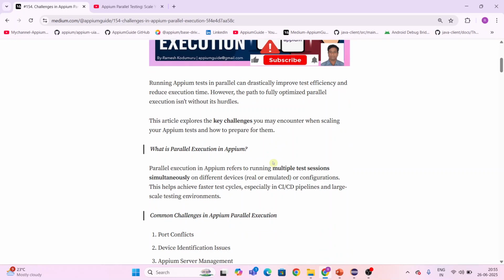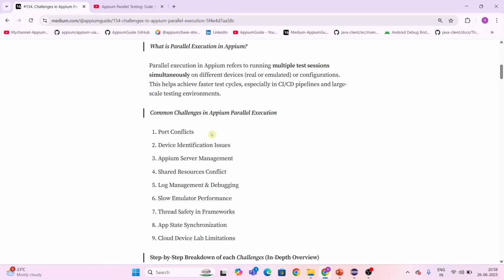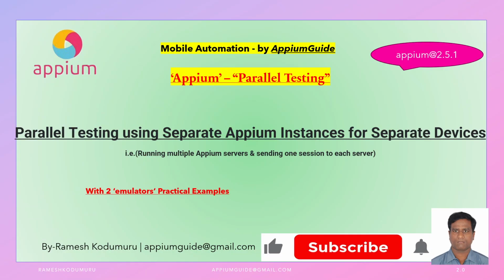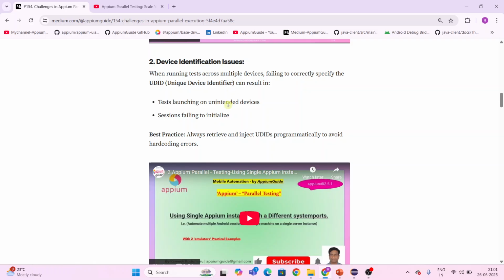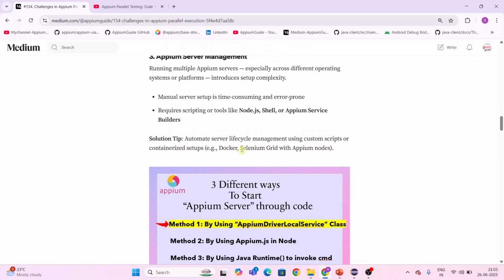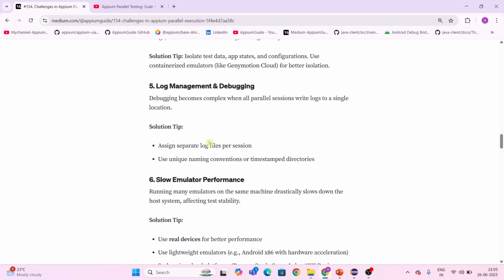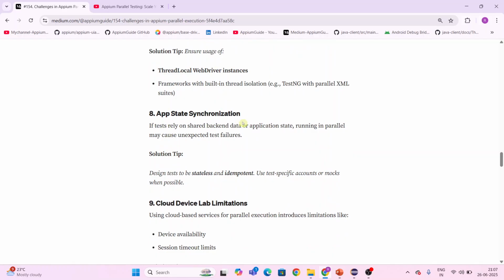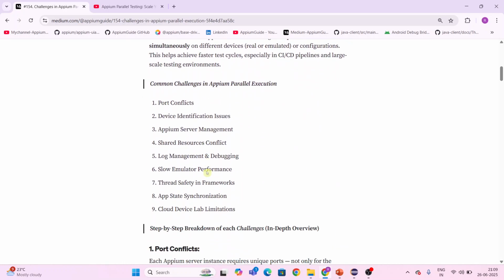6.Appium Parallel Testing - 9 Key Challenges in Achieving Parallel Execution with Appium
Key Takeaways from This Tutorial:
1. Common Challenges in Appium Parallel Execution:

Port Conflicts
Device Identification Issues
Appium Server Management
Shared Resources Conflict
Log Management & Debugging
Slow Emulator Performance
Thread Safety in Frameworks
App State Synchronization
Cloud Device Lab Limitations

2.Step-by-Step Breakdown of each Challenges (In-Depth Overview)